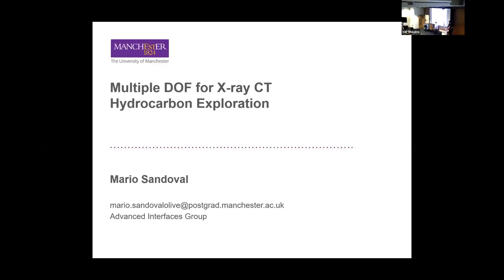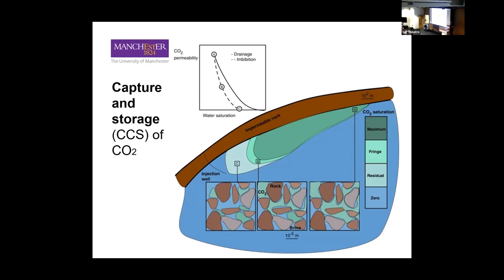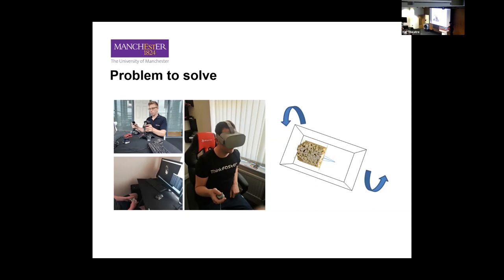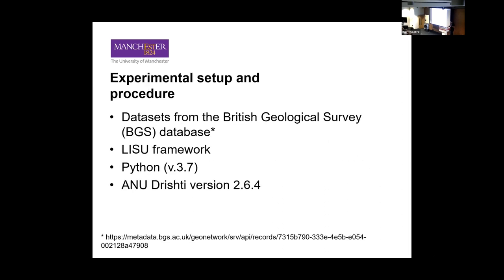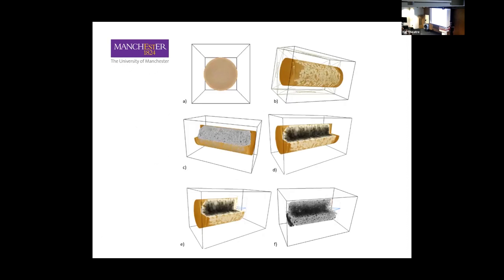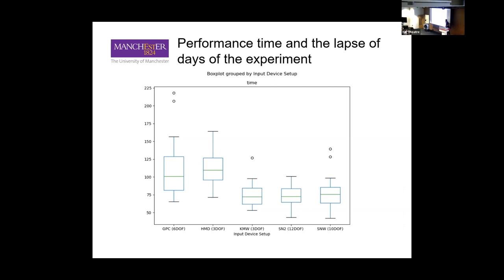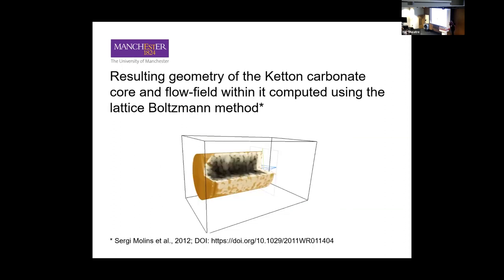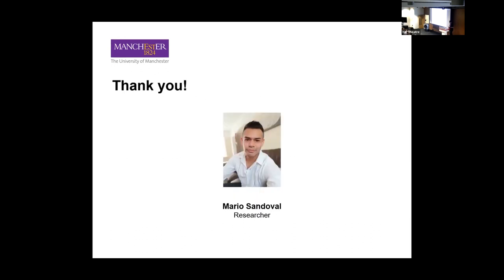IBSim-4i 2022: Mario Sandoval, University Of Manchester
Multiple DOF for X-ray CT Hydrocarbon Exploration